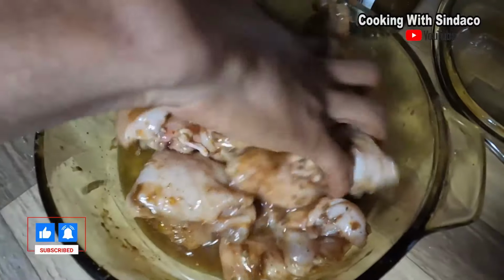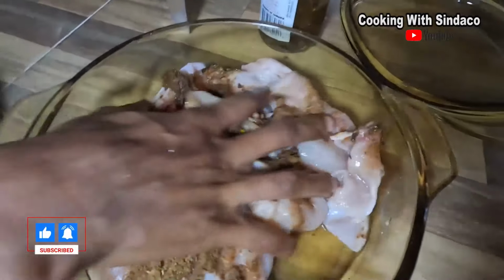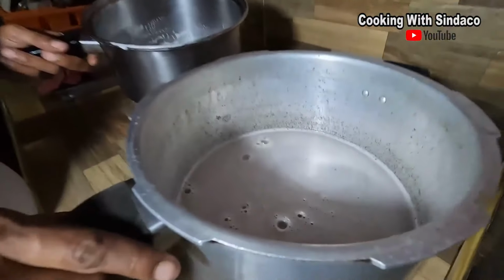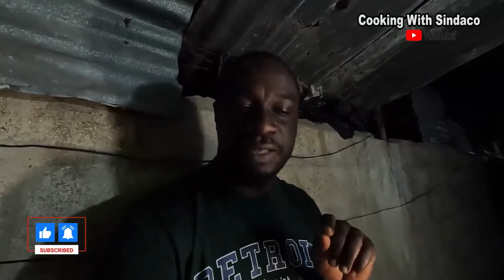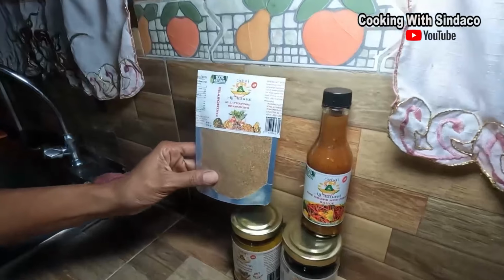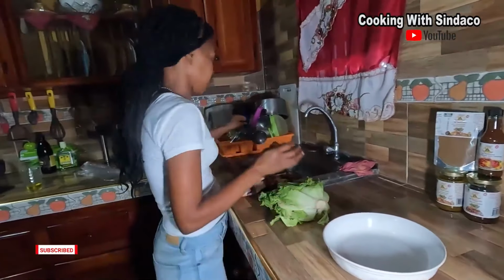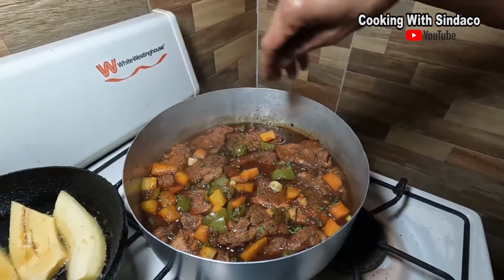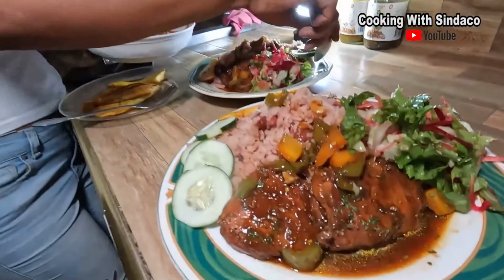A Ghana Cooking Jamaican Rice and Peas 🇯🇲 for the first time – Traditional Food Recipes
Join me in the kitchen as I whip up two of the most beloved traditional dishes – Jamaican Rice and Peas 🇯🇲. These iconic recipes showcase the rich flavors of Caribbean and African cuisine, perfect for any food lover! Learn the secrets to preparing these mouthwatering dishes step by step. Let’s explore the cultural connections through food.